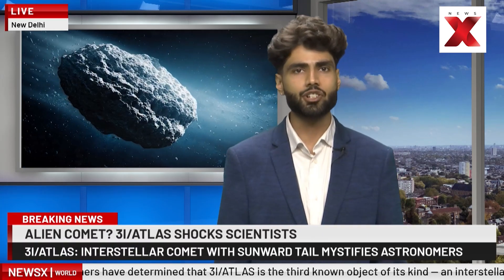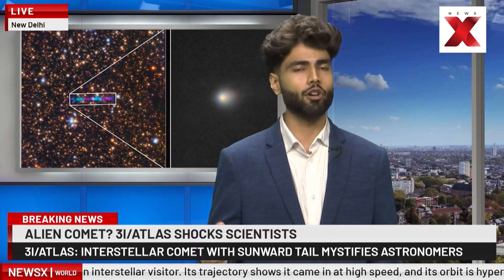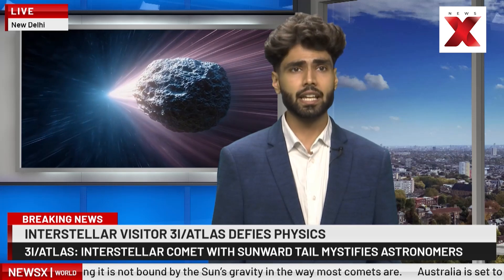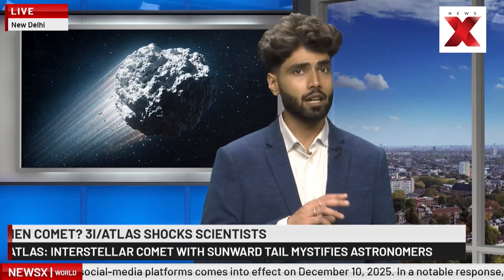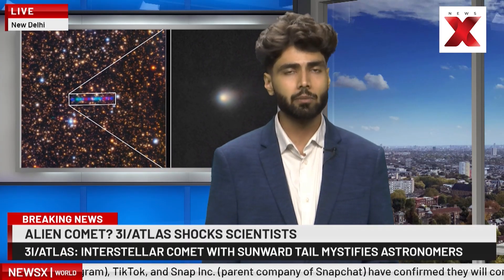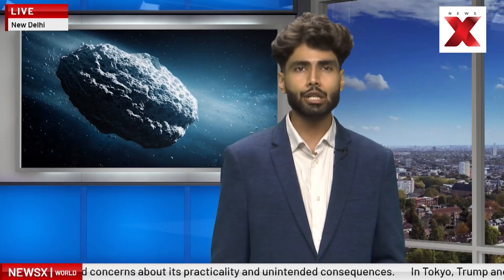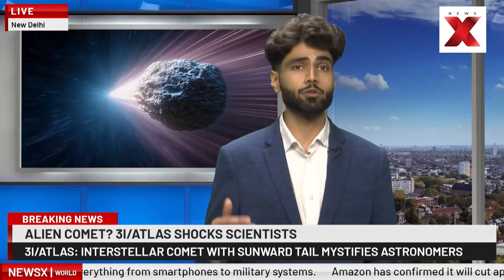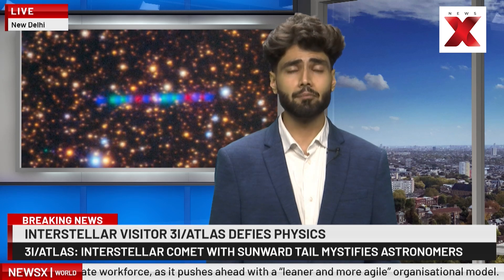Alien Visitor? 3I/ATLAS Comet Defies Solar System Science, Baffles Astronomers | NASA | NewsX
The newly discovered interstellar comet 3I/ATLAS is stunning astronomers with its hyperbolic trajectory, sun-facing tail, and rare chemical mix. With speeds over 50 km/s and a diameter up to 20 km, 3I/ATLAS challenges what we thought we knew about comets. Some experts even speculate about alien technology, but most say it’s just a cosmic outlier.